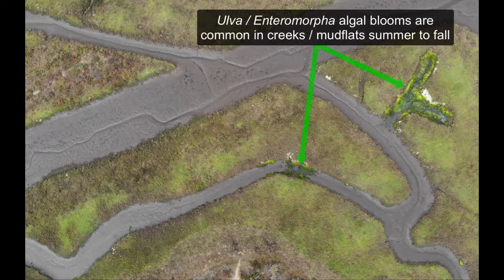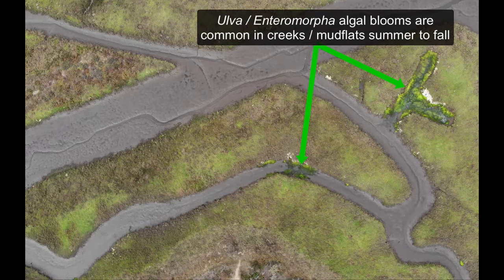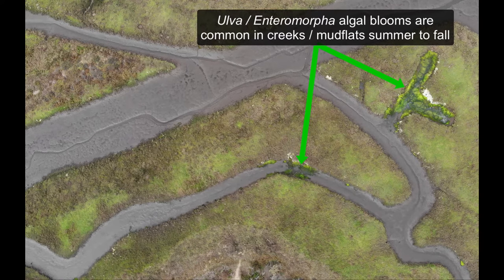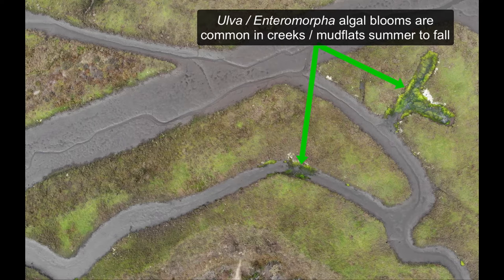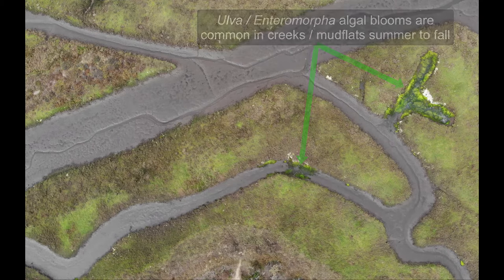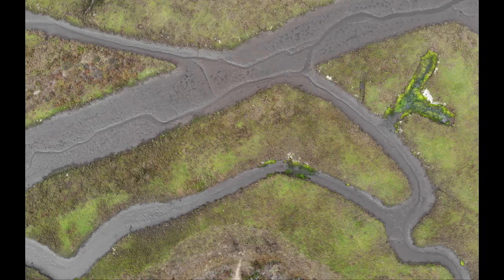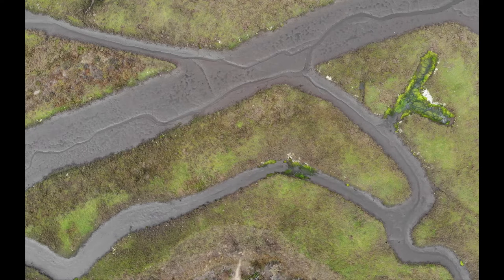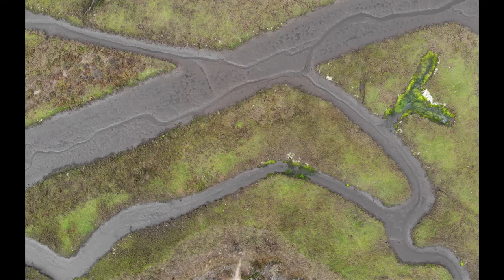Ash Avenue Tidal Creeks